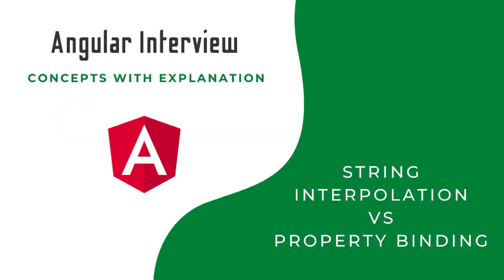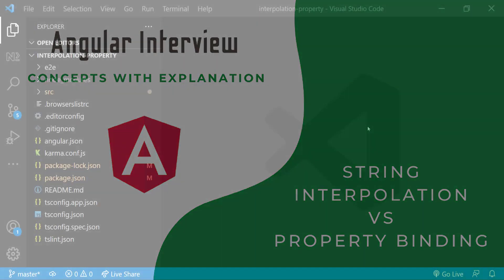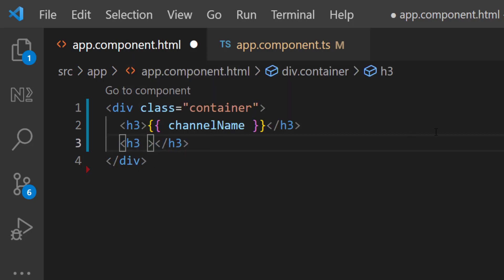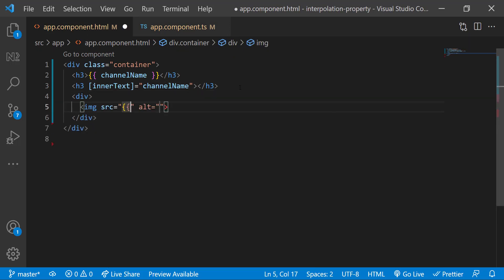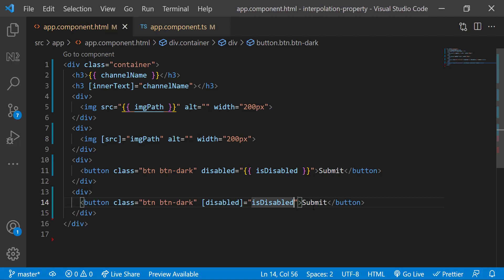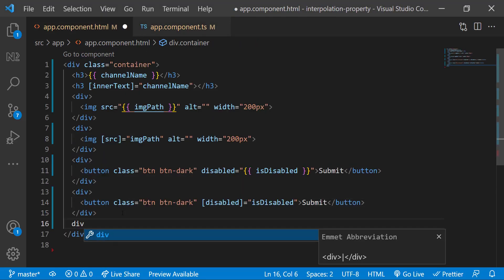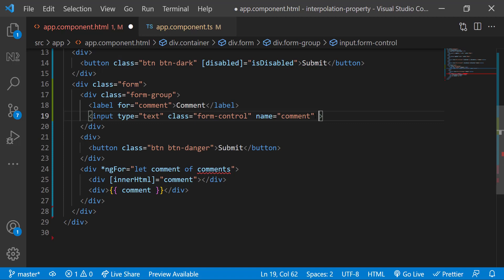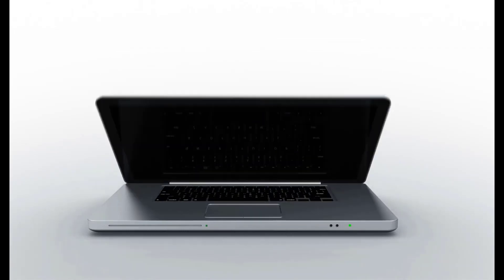Angular String Interpolation vs Property Binding | Crack Angular Interview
This video dives deep into Angular data binding, explaining the key differences between String Interpolation and Property Binding.

Master these concepts and confidently answer questions like:

What is Angular one-way data binding?
How do I use String Interpolation to display dynamic data?
When should I use Property Binding vs. String Interpolation?
Whether you're a beginner or an experienced Angular developer, this video provides valuable insights to:

Unlock the power of dynamic content in your Angular applications.
Write clean and maintainable Angular code.
Ace your next Angular coding interview.

TIMESTAMPS
00:00 INTRODUCTION
00:47 DIFFERENCE BETWEEN STRING INTERPOLATION AND PROPERTY BINDING
01:11 SIMILARITY AND DIFFERENCE EXAMPLE
03:57 WHEN NOT TO USE PROPERTY BINDING